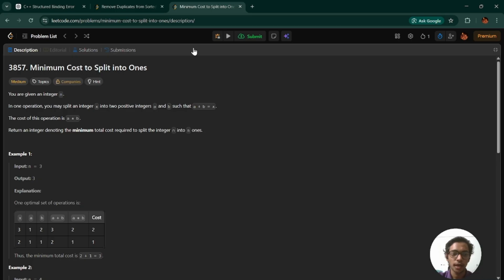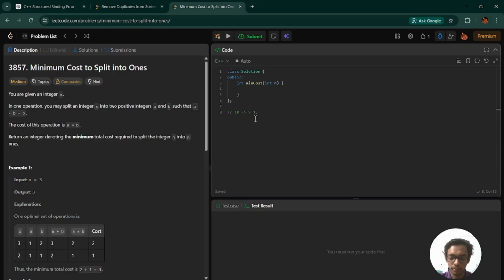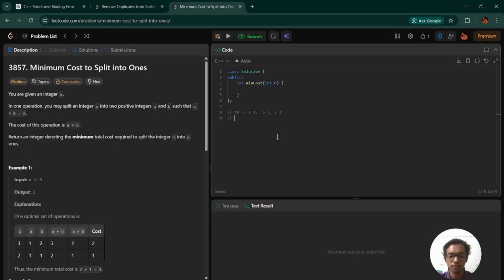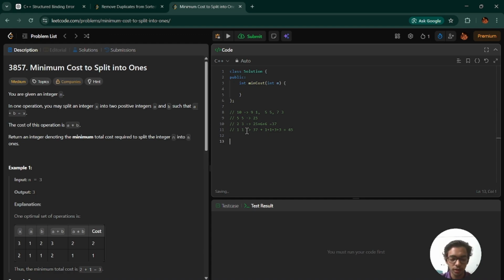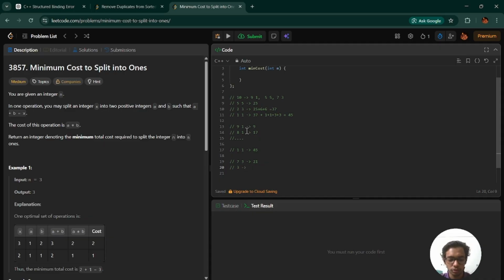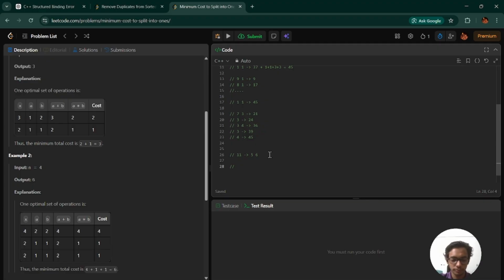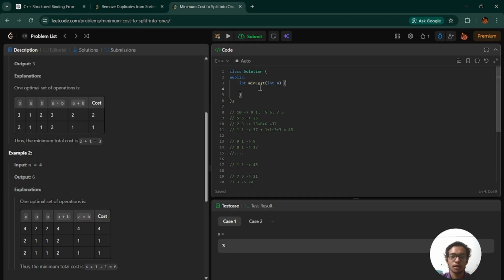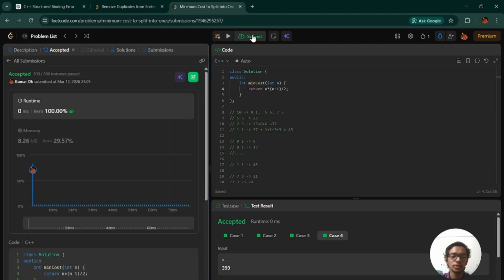LeetCode 3857 | Minimum Cost to Split Into Ones | Simple Math Solution | Full Explanation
In this video we solve *LeetCode 3857 – Minimum Cost to Split Into Ones* using a simple mathematical observation.

Instead of simulating all the splits, we notice that the total cost always becomes the sum of numbers from *1 to n−1*.

This leads to the triangular number formula:

n(n − 1) / 2

With this observation, the problem can be solved in *O(1) time* with a very short C++ implementation.

Topics covered in this video:
• Understanding the splitting process
• Why the total cost stays constant
• Mathematical pattern behind the problem
• Implementing the formula in C++

This type of pattern recognition is very useful in *LeetCode contests and coding interviews*.